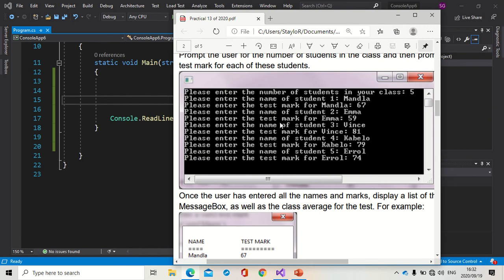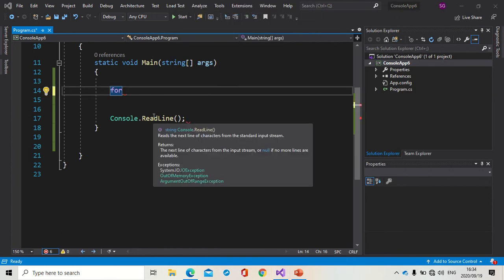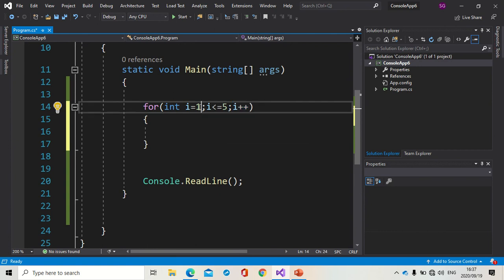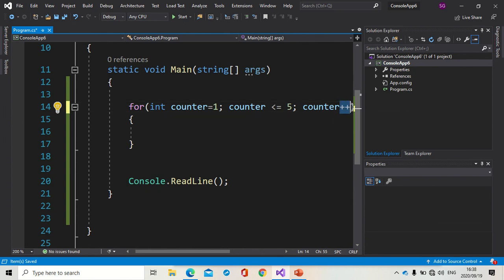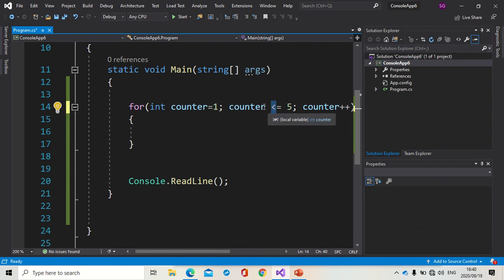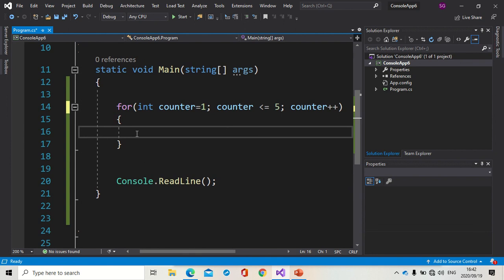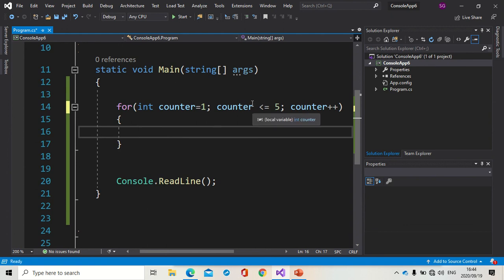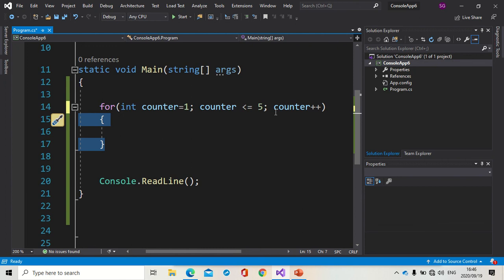For Loop C# basic structure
The video is only about the for loop c#. It explains the for loop step by step.
To ont1000 students this is the first part of practical 13 question 1.